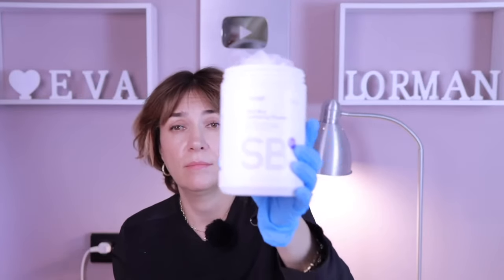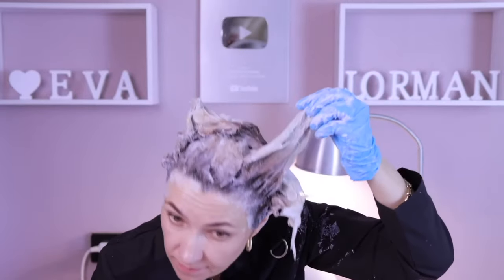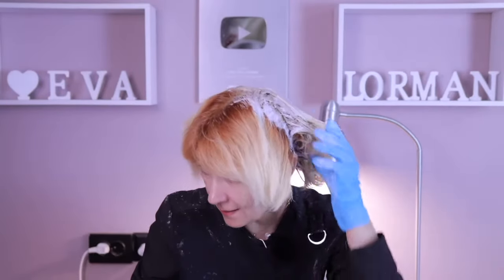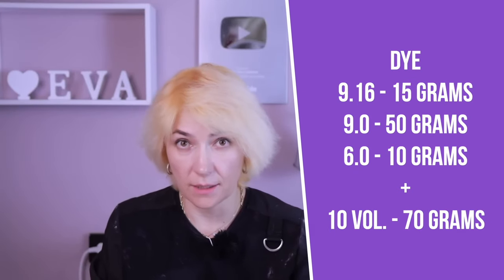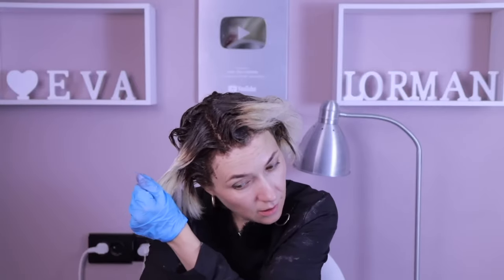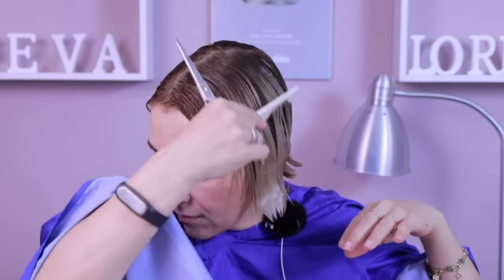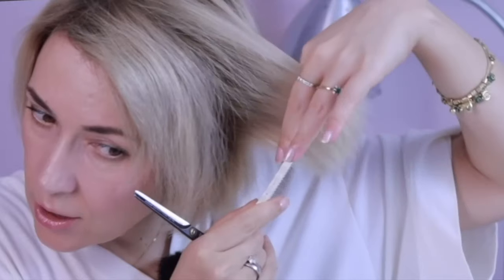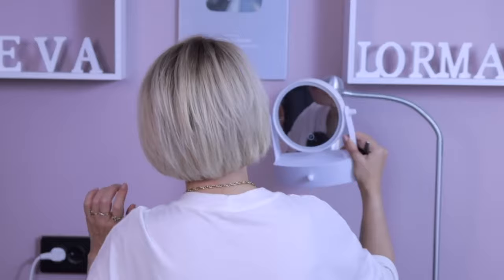Amazing Hair Transformation | Haircut and Dye Tutorial 2023 by Eva Lorman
Best Hair Transformation at Home 2023 with Eva Lorman
In this video I will show you step by step hair coloring and haircut.
The coloring will be trashy. Why trash? Because my hair is blonde, this is the last hair lightening that can be done on such a base. I wore blonde for a very long time, then I dyed my hair brown, and within one month I was so tired of the dark color that I took the last chance to dye my hair blonde.
What about a haircut? My hair has already grown to the required minimum length for a bob haircut. The hair industry has grown quite quickly thanks to my efforts. There is a video where I talked about this. Giving myself a haircut has become a common thing for me. For as long as I can remember, I always do my own haircuts. By the way, haircuts for long hair too.
There are many Bob haircuts and I respect them all very much, since they, like no other haircuts, give a mixed Wow effect! For example, if you want to be a very strict lady, then a bob haircut is your style. If you want to become daring, then you should change your hairstyle and you will simply be a super beauty with a daring character.
This Wow Transformation Effect is unique to Bob haircuts! Not a single haircut can change a person so much, change his character and turn a simpleton into a noble lady. This is all just a bob haircut.
I also like the versatility of bob haircuts - bob haircuts can be cut at any age, both girls and young girls are suitable for older people. This is simply magnificent and amazing!
Bob has one more secret - if you want to look younger, but don’t want to cut your hair very short, then you just need to pay attention to the Bob haircut - it will make you younger and more beautiful!